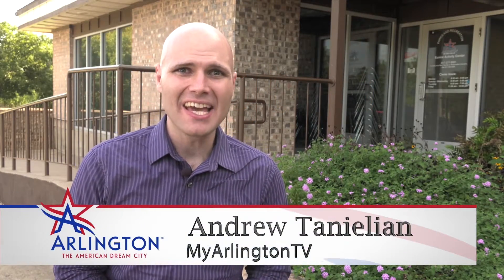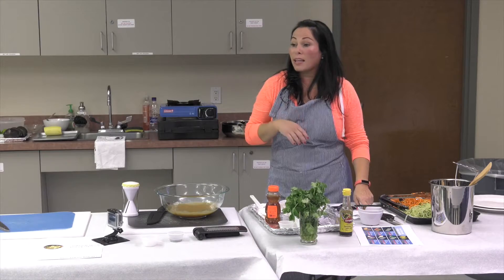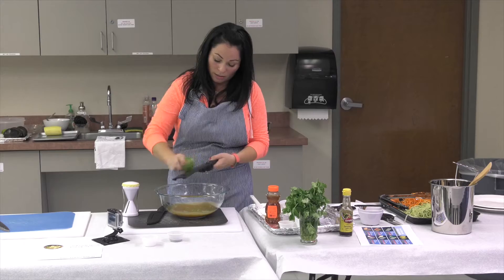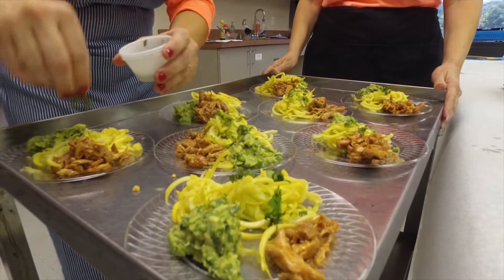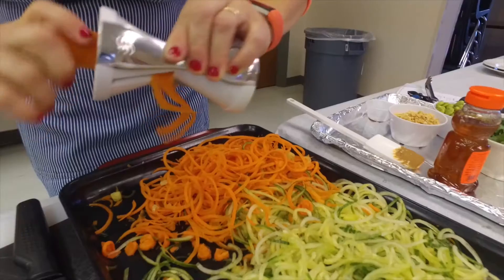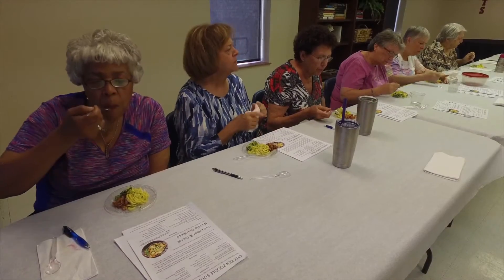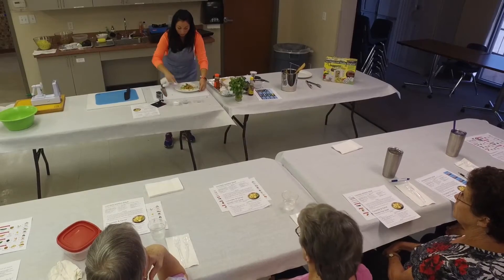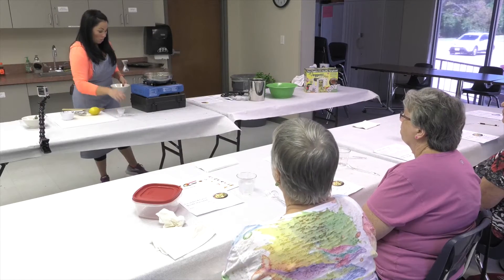Arlington Eats: Learn Healthy Cooking at Robin's Cooking Class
On this episode of Arlington Eats, we learn how to make healthy food that's quick, easy and fun.